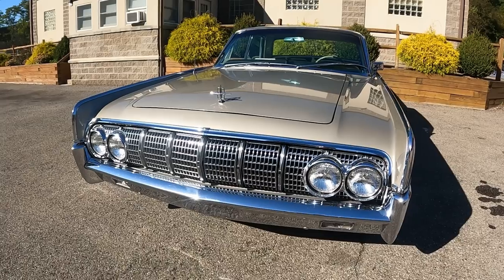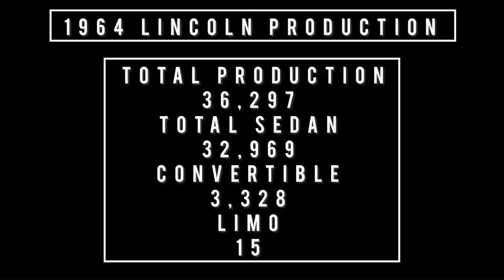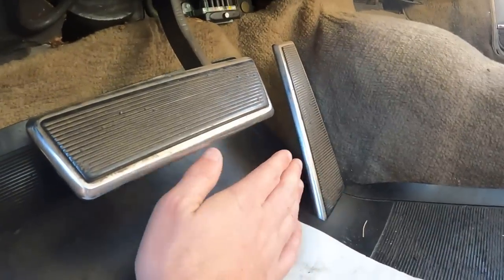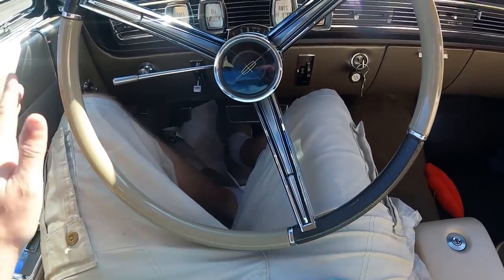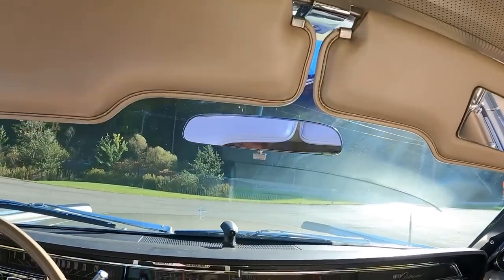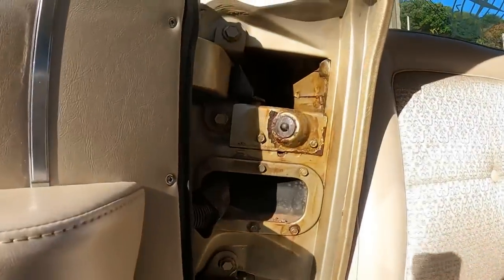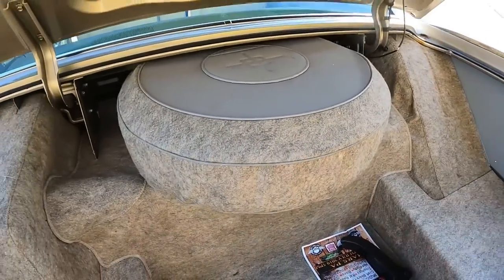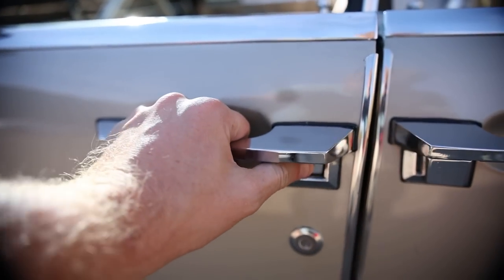1964 Lincoln continental In-depth look￼￼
Today we are back at stinkin Lincoln To take a look at this absolutely loaded gem of a car.. 1964 Lincoln continental four-door sedan￼,  loads of period ads specs button switches and knobs and more enjoy this one I sure did =)

If you would like to check out stinking Lincoln for yourself link below￼

If you’d like to get in touch with me shoot me a comment in the comment section below I read the answer all comments posted or check out our Facebook group no obligation to join just simply saying that if you’d like to share your car your stories as well as be part of the car community link below￼